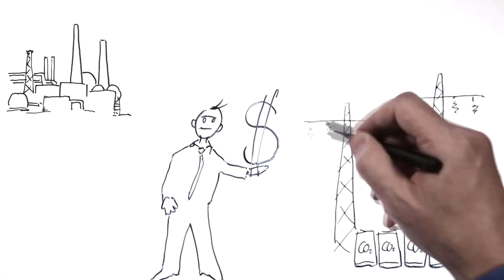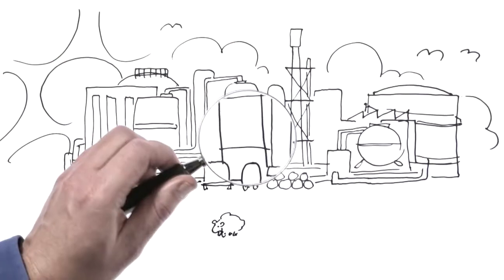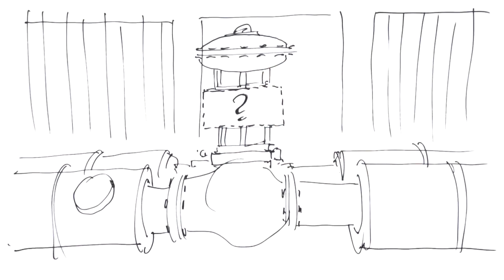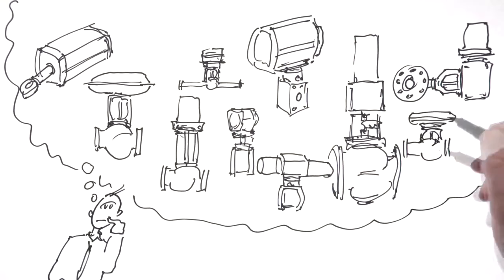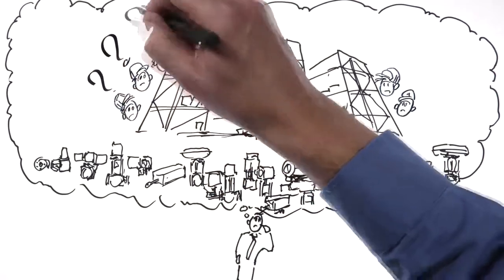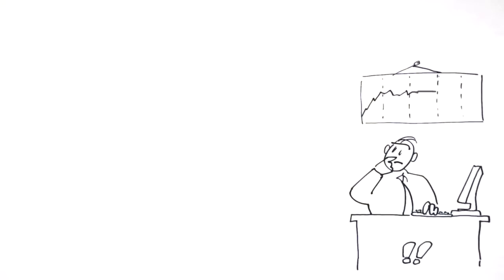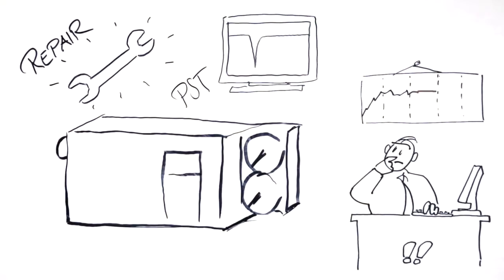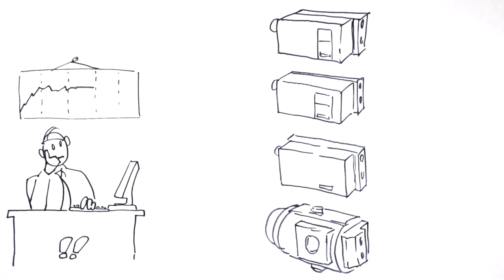Siemens Positioner SIPART PS2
An animated video outlining all the applications and benefits of the Siemens PS2 Positioner